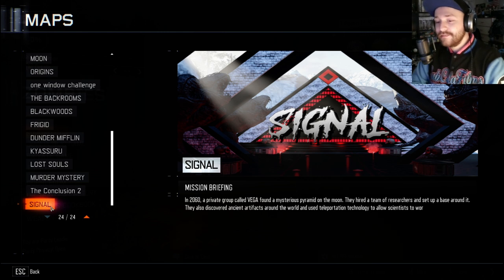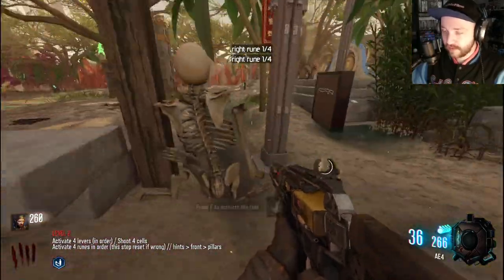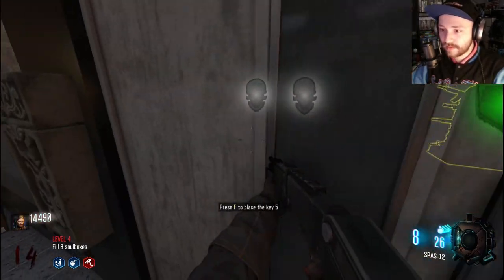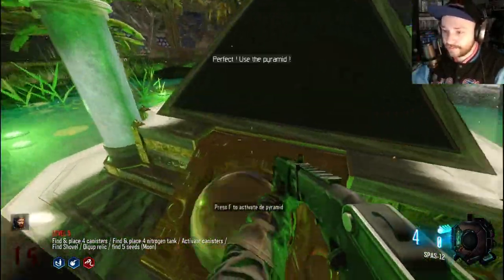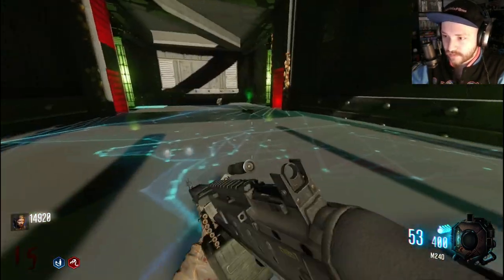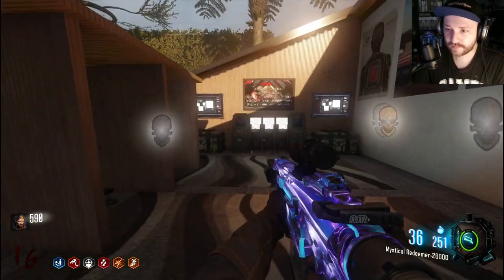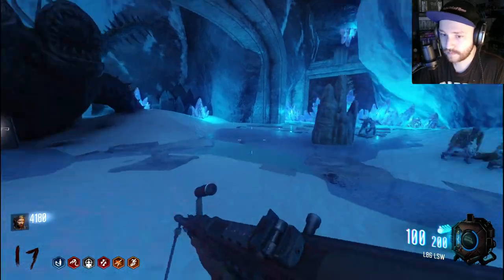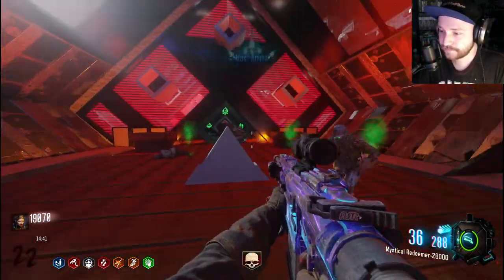NEW BLACK OPS ZOMBIES MAP: SIGNAL (Modded Zombies)